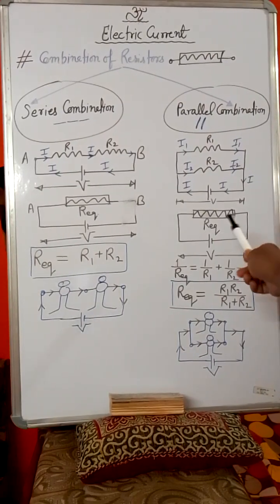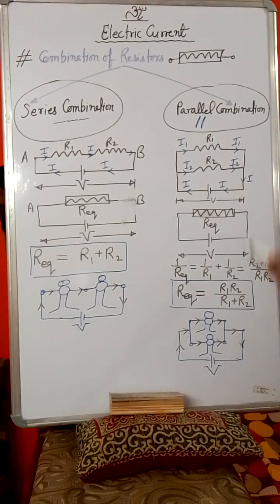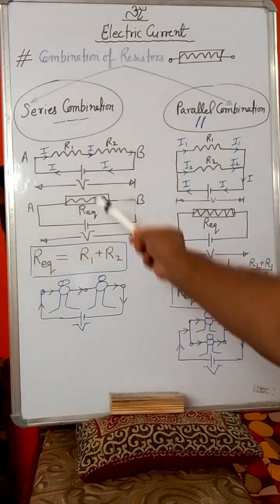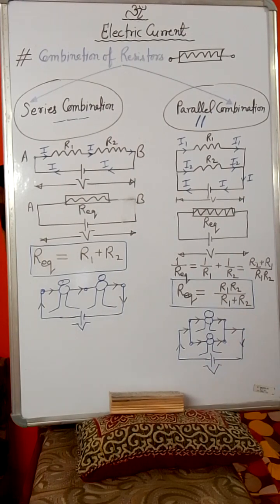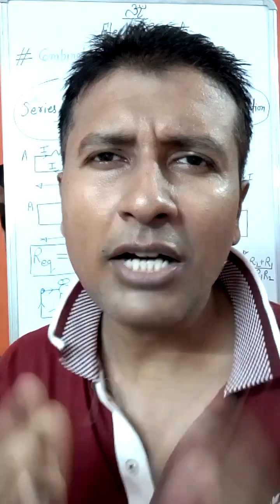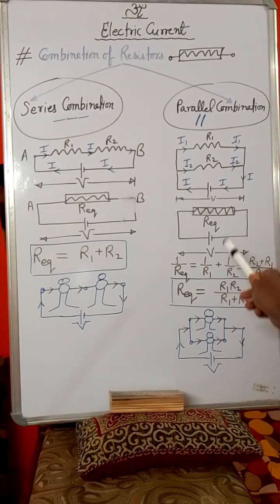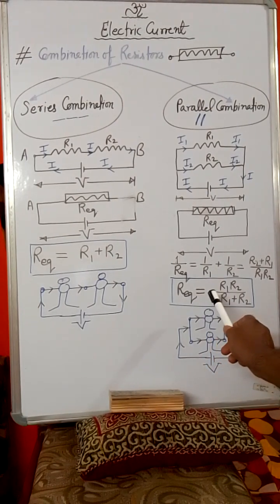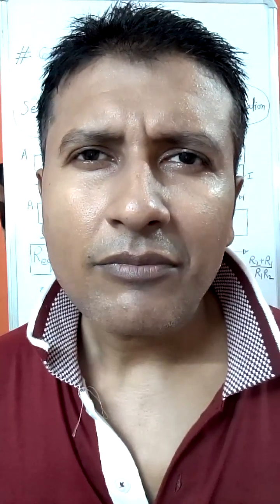combination of Resistors part 2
combination of Resistors, parallel combination of Resistors, series combination of Resistors, how to identify that the combination of Resistors are in series or parallel
Equivalence resistance of series combination, parallel combination of Resistors